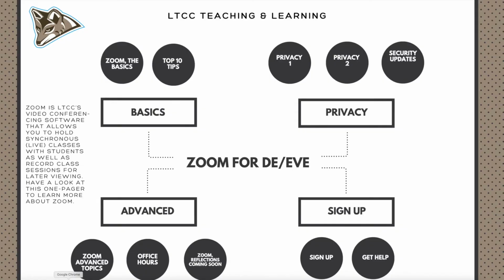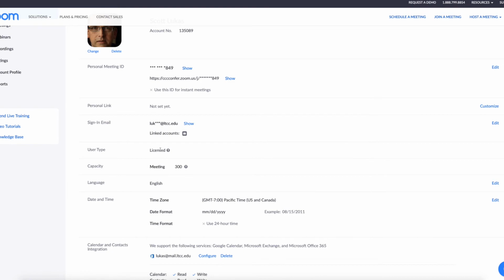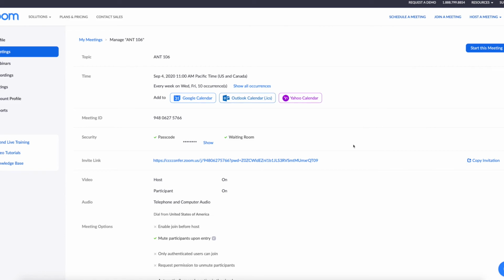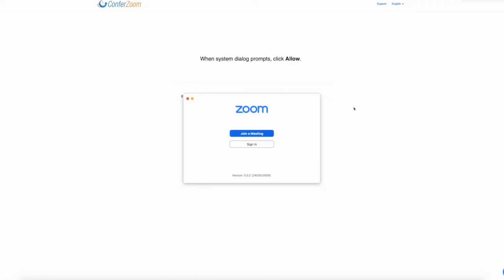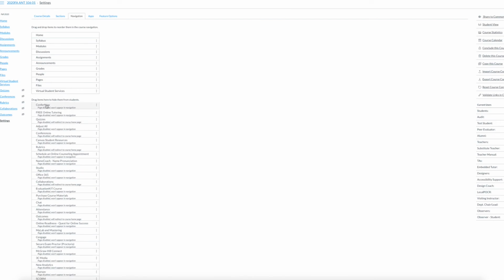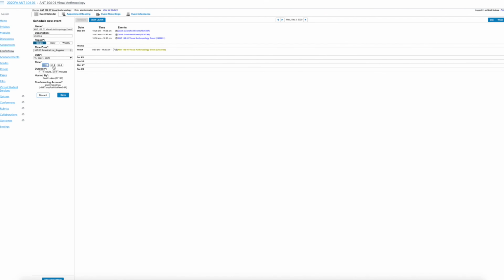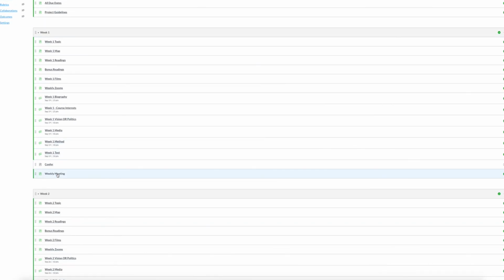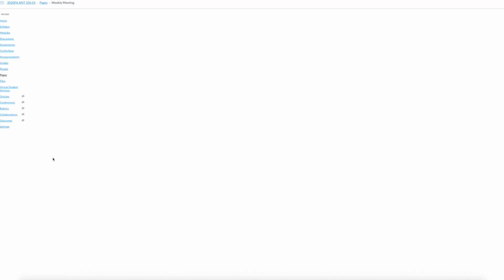Zoom v. Confer Now (Zoom)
Scott A. Lukas

Introduction 0:00
One Pager on Zoom 1:30
Sign Up for Zoom Pro 2:20
Method 1: Zoom 3:56
Method 2: Confer Now (Zoom) 9:15
Questions? 17:30